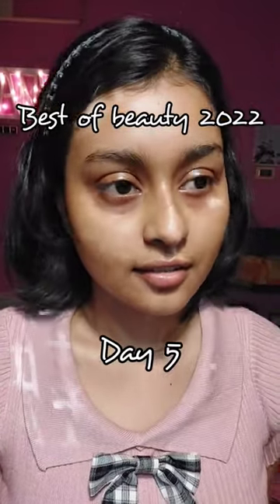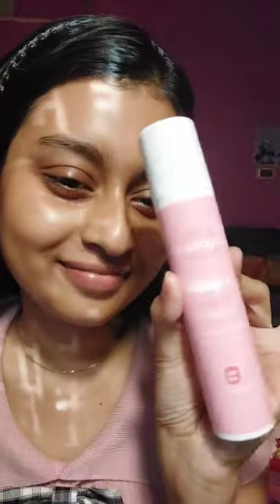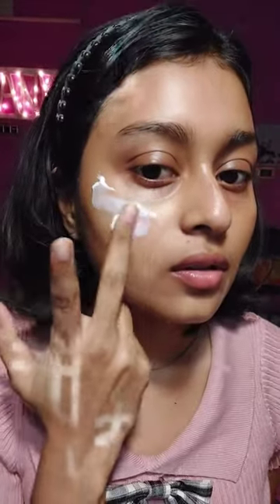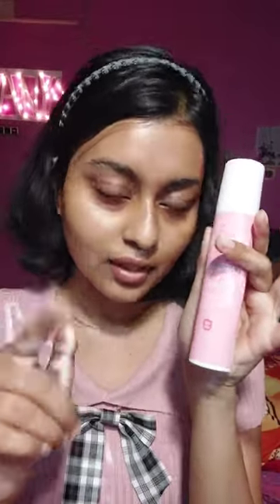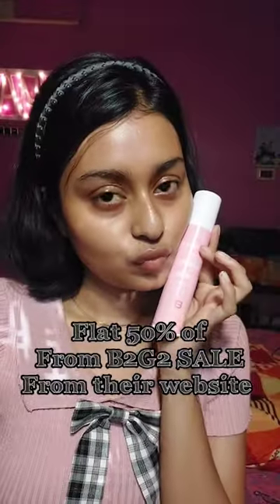bestofbeauty2022 Day 5: Aqualogica Radiance+